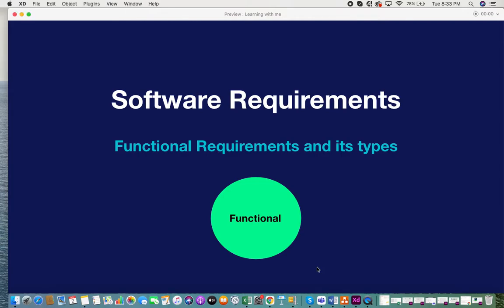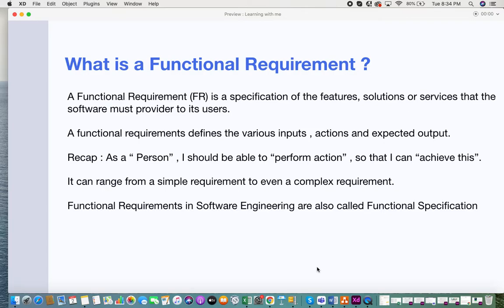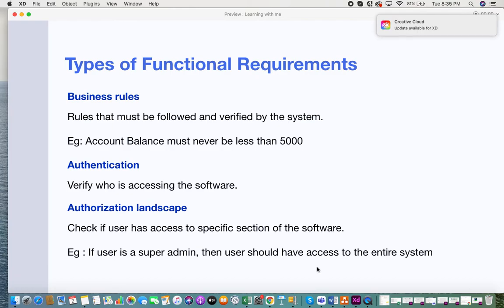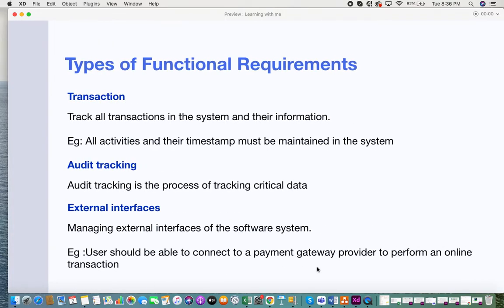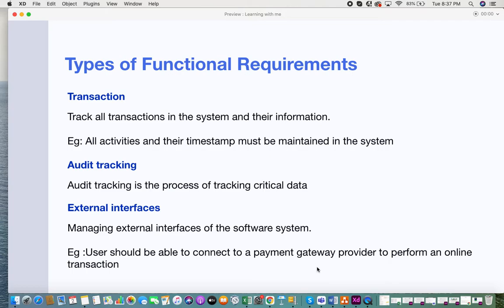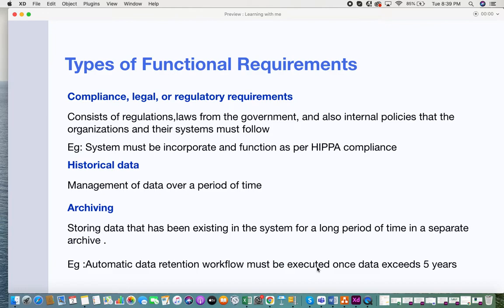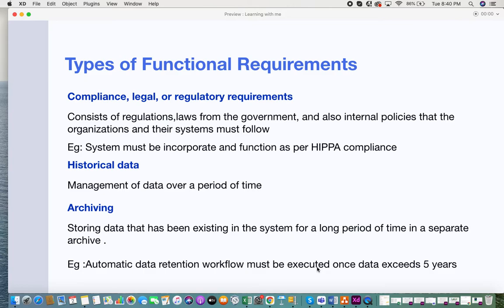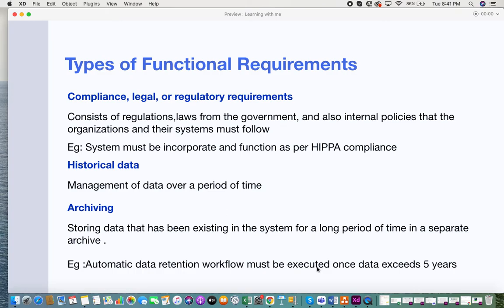Functional Requirement and its types.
This is a video on functional requirements and it types.